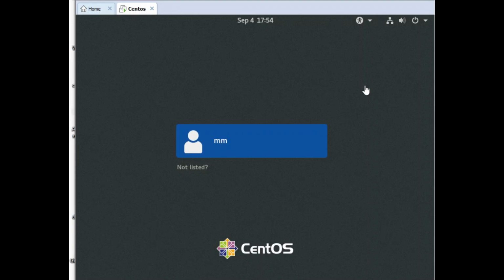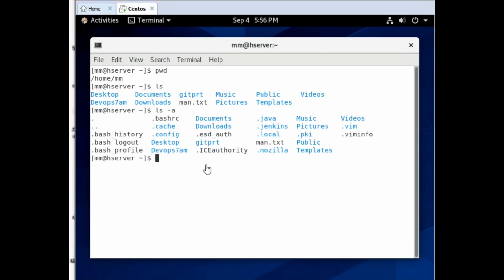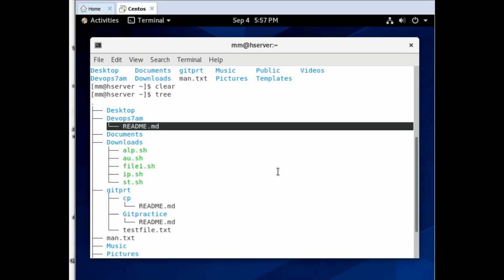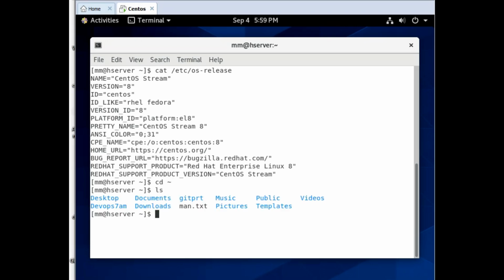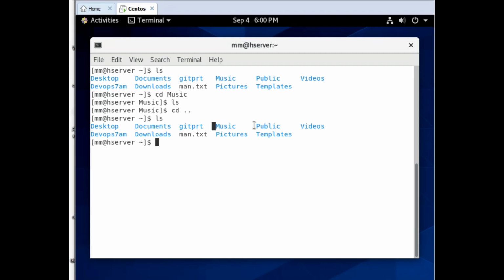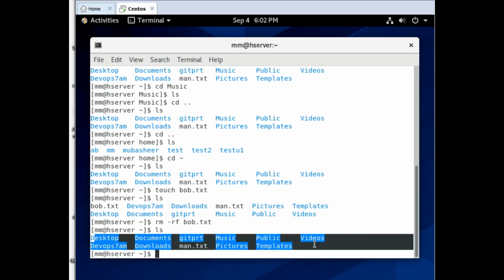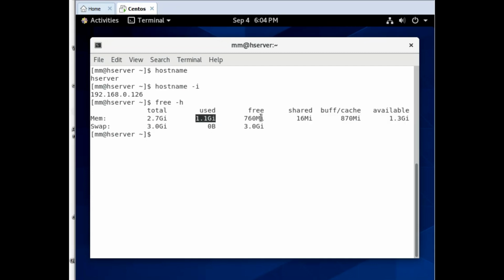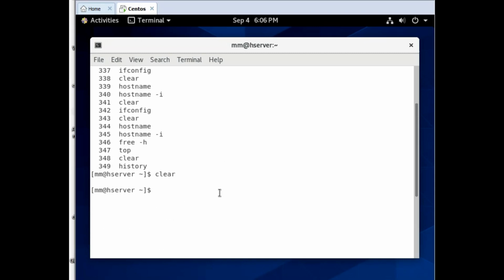Linux for beginners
Linux commands  Devops basics   AWS   Azure   New technology